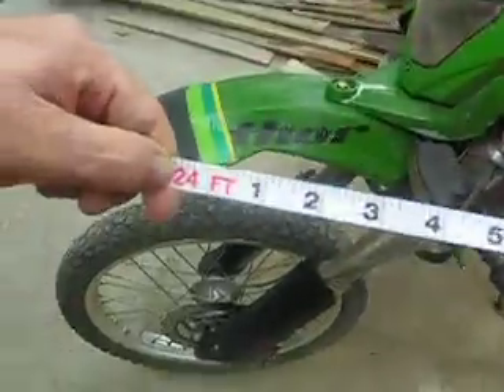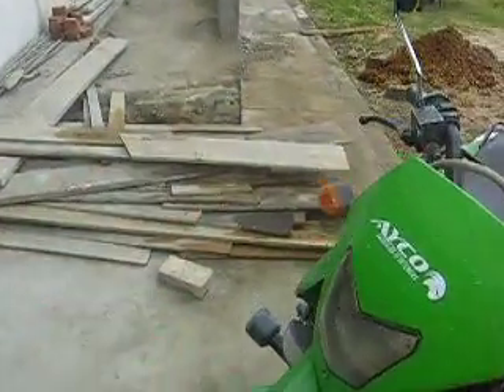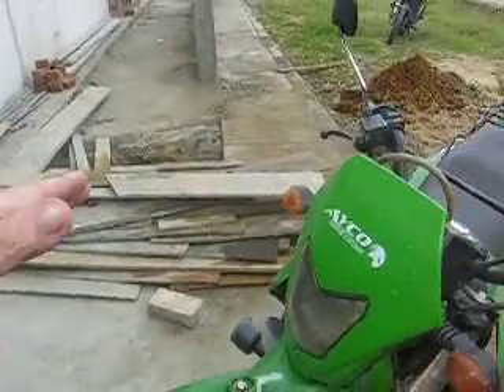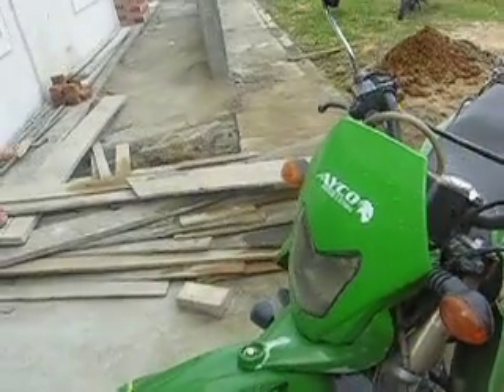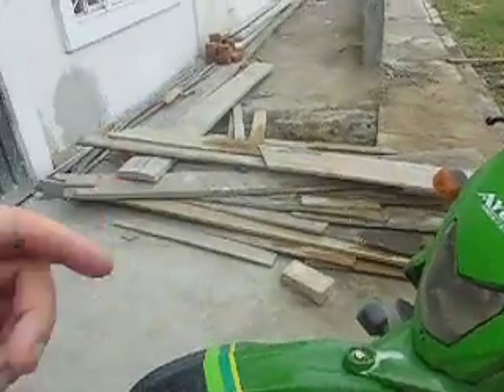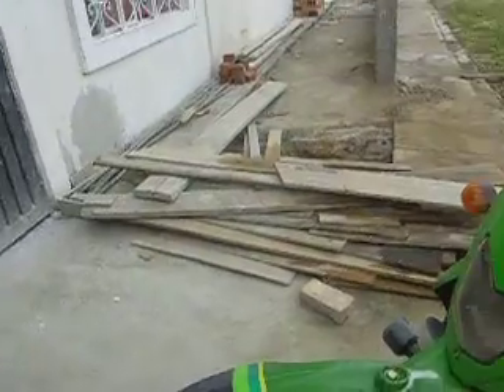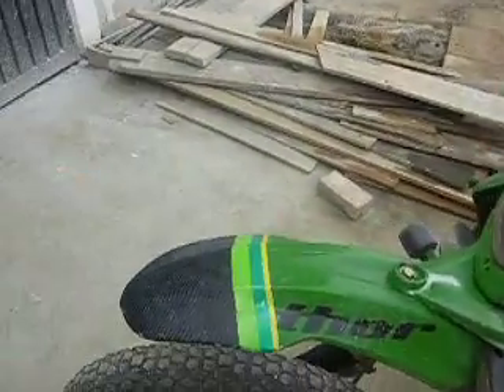Water Pump 2